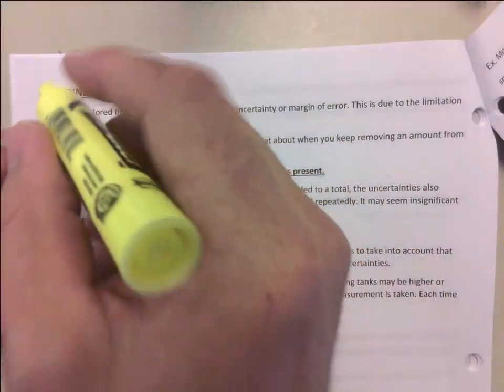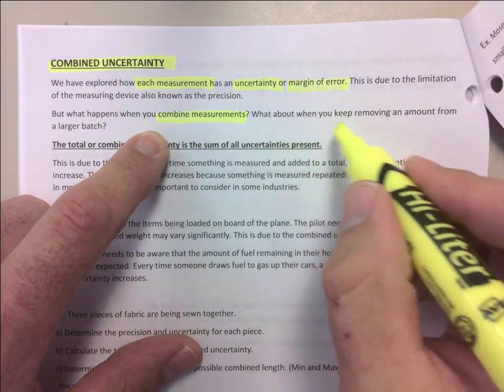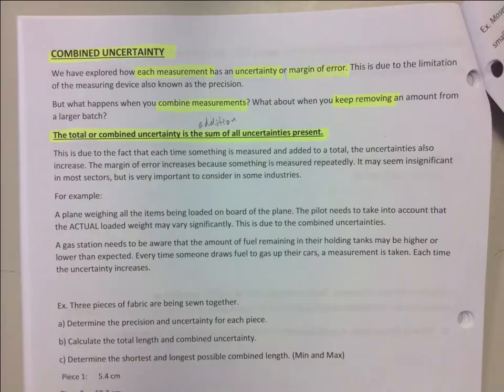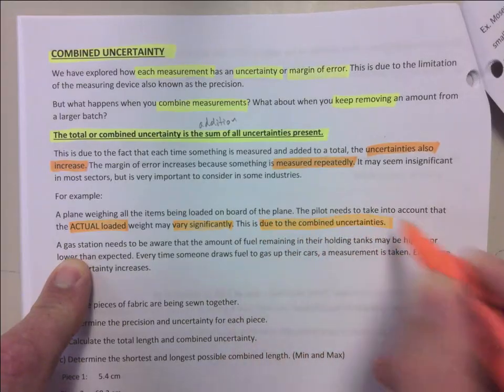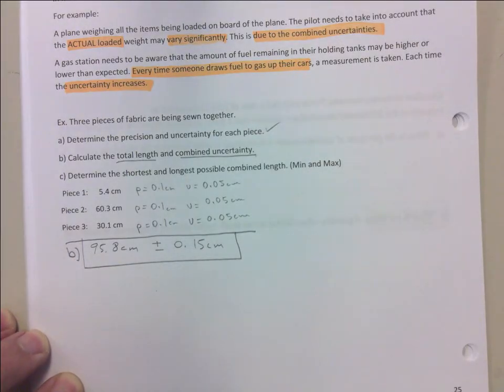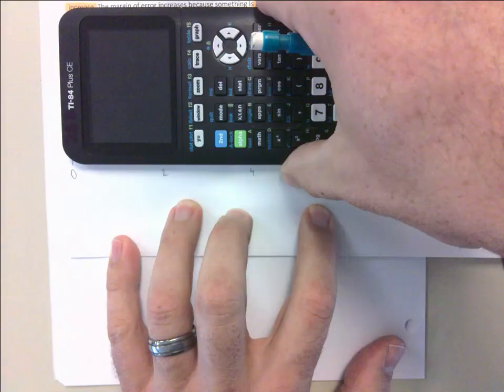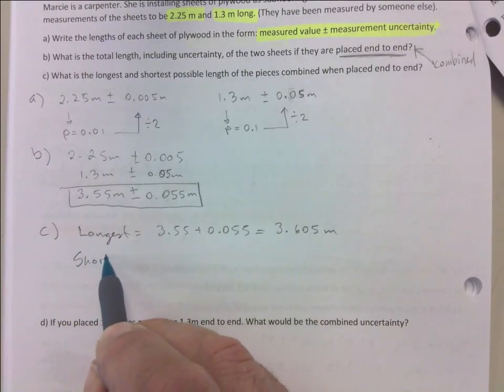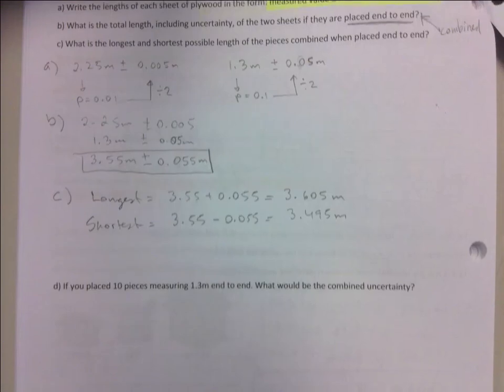PRECISION MEASUREMENT COMBINED UNCERTAINTY